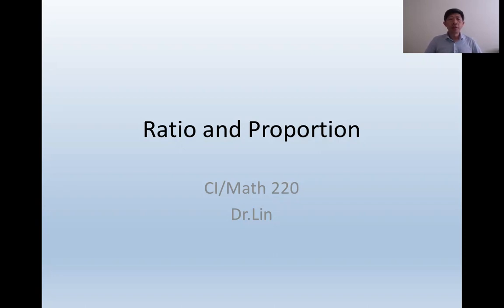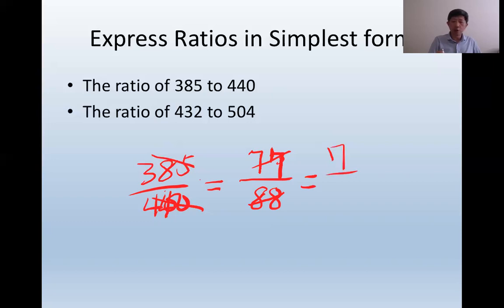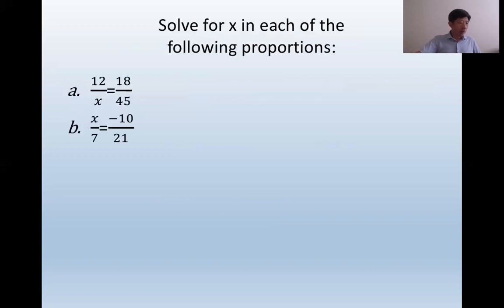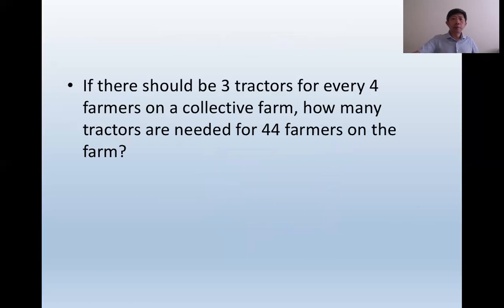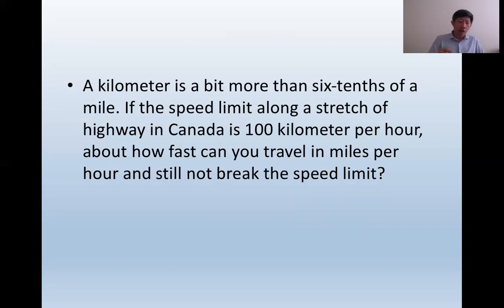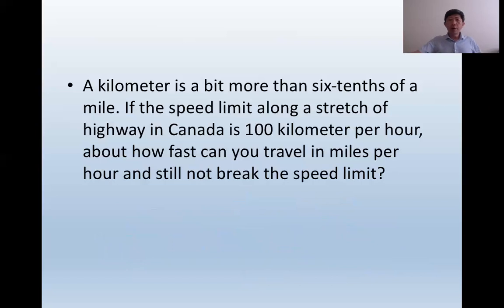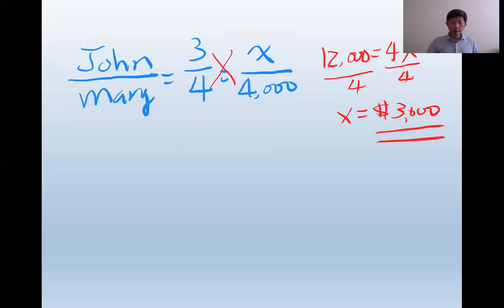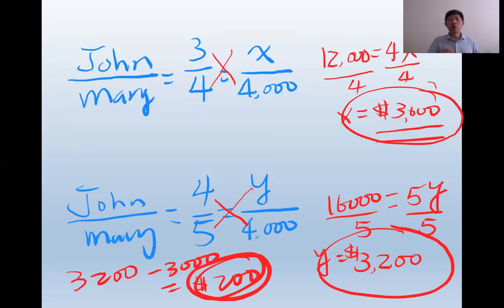CI 220: Ratio and Proportion